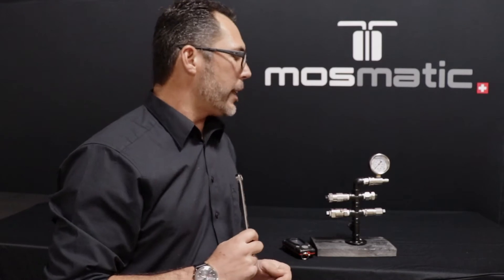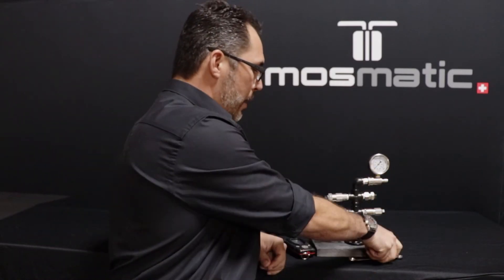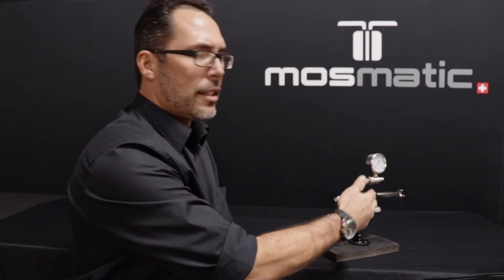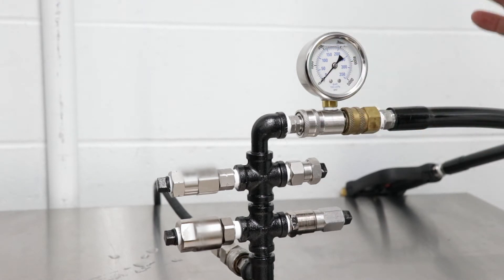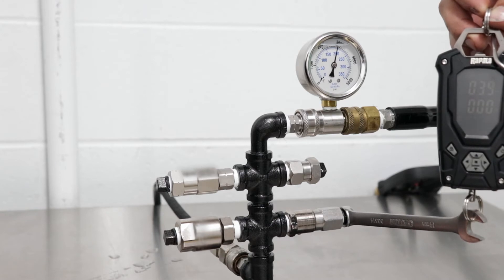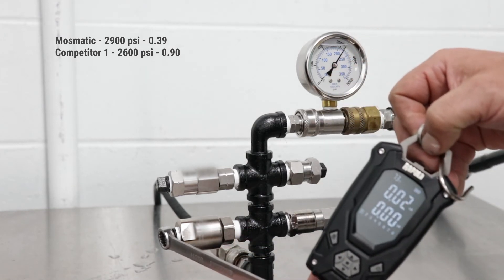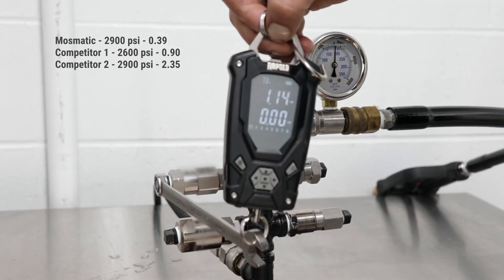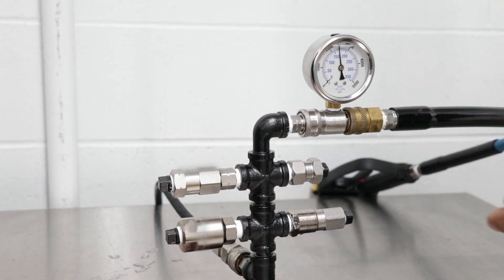Swivel Comparison / Vergleich Drehdurchführungen | Mosmatic Corporation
Mosmatic swivels are live rotation under maximum pressure, and can be used for high pressure guns, hose connections and hydraulic applications. Thanks to these swivels you will no longer have tangled hoses. Watch as Jaimie Sokolski, from the Mosmatic Bristol Office, explains everything you need to know about these market leading swivels.

Mosmatic Drehdurchführungen welche eine leichte Rotation bis Maximaldruck garantieren, können für Hochdruck-Pistolen, Schlauchverbindungen und Hydraulik-Anwendungen eingesetzt werden. Dank den Drehdurchführungen haben sie keine Verwicklungen mehr bei Ihrem Schlauch. Jaimie Sokolski von der Mosmatic Corperation aus Bristol erklärt Ihnen viel wissenswertes über diese marktführenden Drehdurchführungen.

DGV-SWIVEL
Pressure:  275 bar / 4000 psi
Temperature: 120°C / 250°F
RPM: max. 30 rpm

DGVI-SWIVEL
Pressure:  500 bar / 7300 psi
Temperature: 120°C / 250°F

DKS-SWIVEL
Pressure:  250 bar / 3600 psi
Temperature: 120°C / 250°F